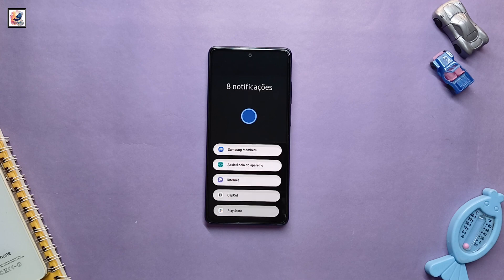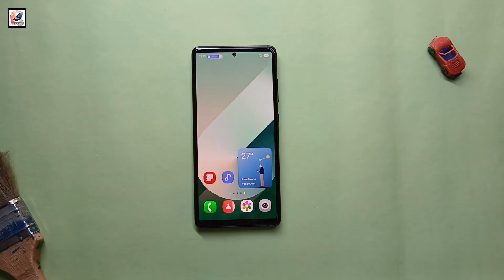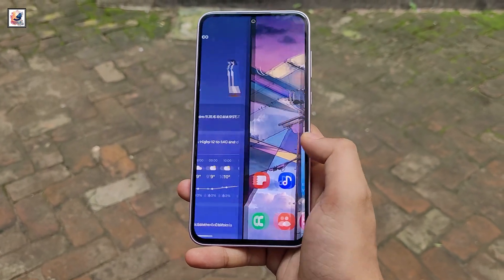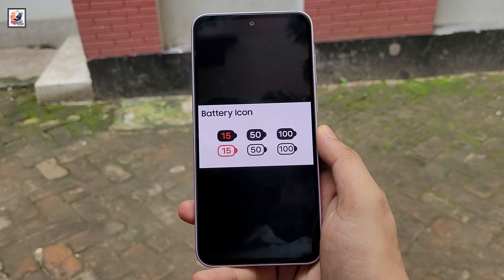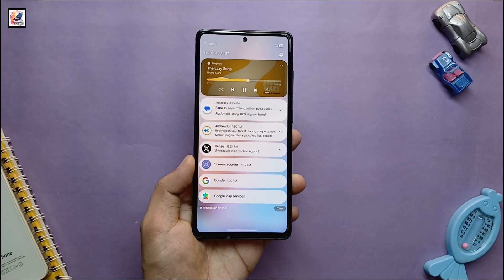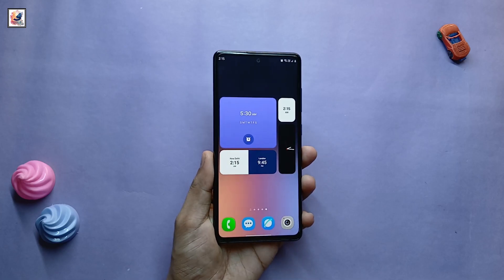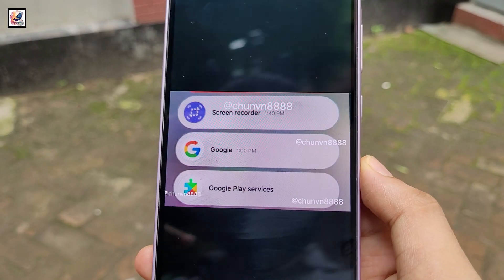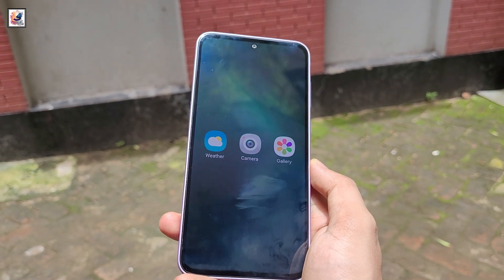Samsung One UI 7.0 Android 15 OFFICIAL - Features & Changes!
Samsung One UI 7.0 Android 15 OFFICIAL - Features & Changes!: DYNAMIC Island, NEW Look, Camera & More! Samsung One UI 7 First Look leak: New Icons, Release Date, New Features to Galaxy Smartphones, Camera UI, Live Activities & More!